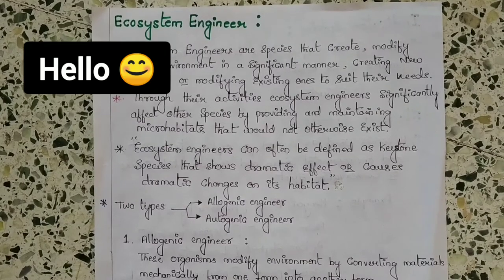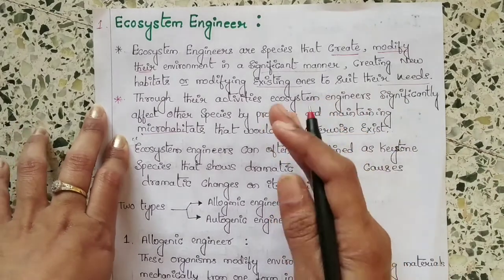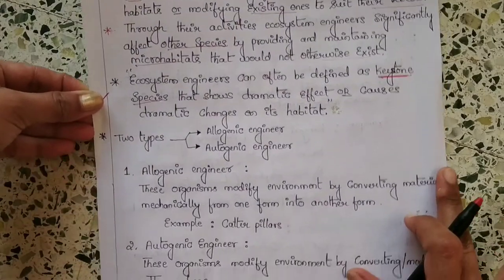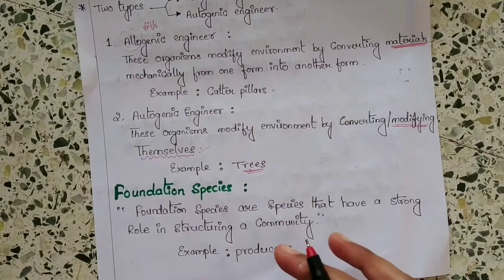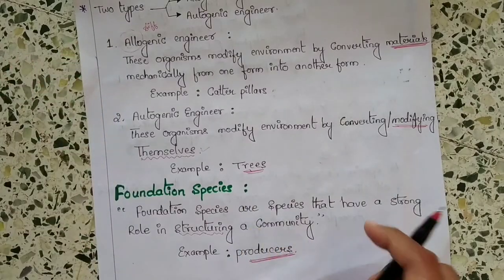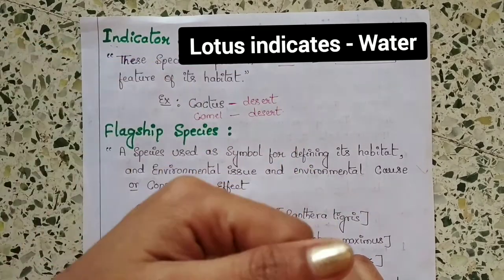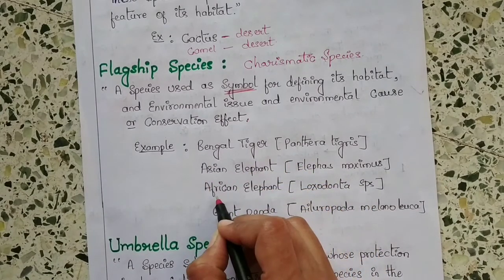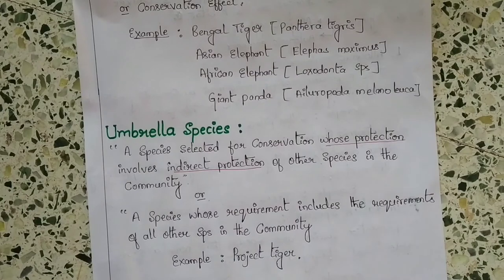Ecosystem Engineer/Foundation species/Indicator species/Flagship species/Umbrella species/Ecology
Ecosystem Engineer/Foundation species/Indicator species/Flagship species/Umbrella species/Ecology/Biology/KSET/Life Sciences